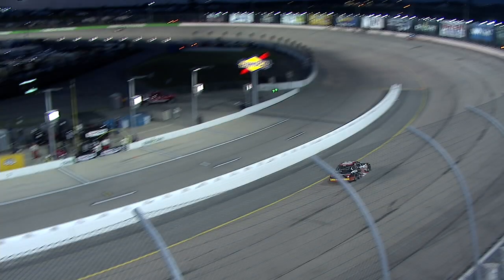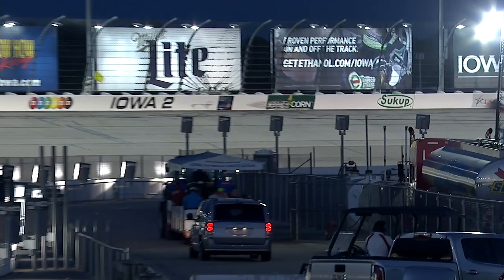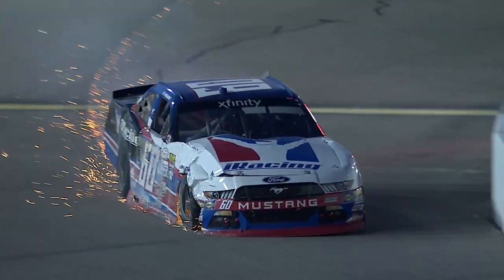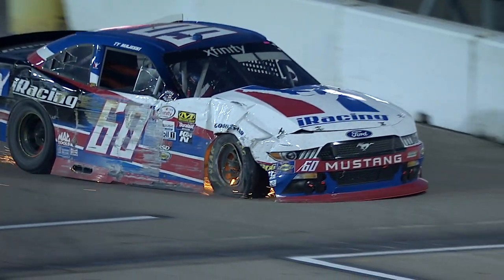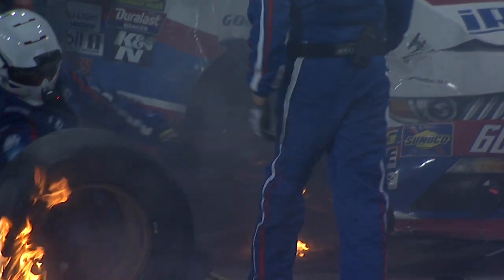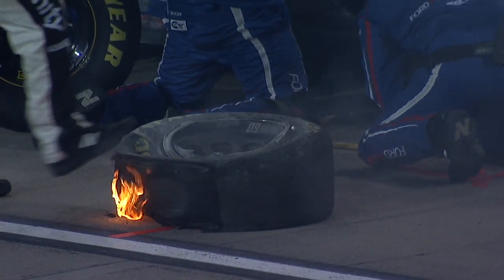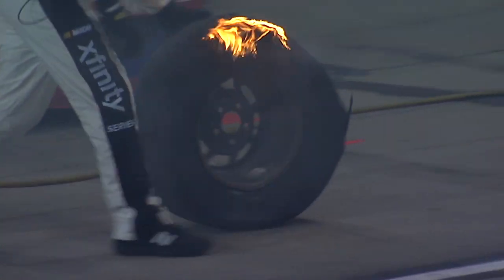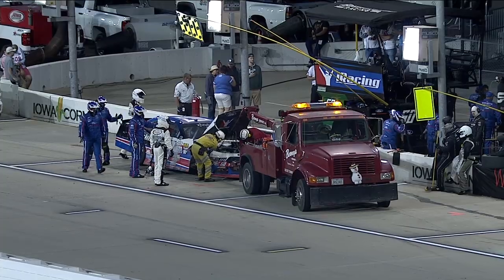Tire fire for Majeski in Iowa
In his second accident of the evening, Ty Majeski's tire catches fire on pit road during the final stage at Iowa Speedway.